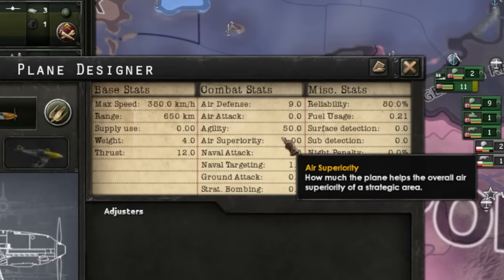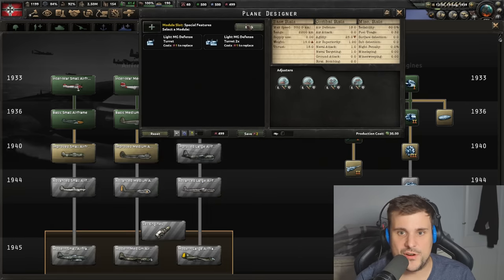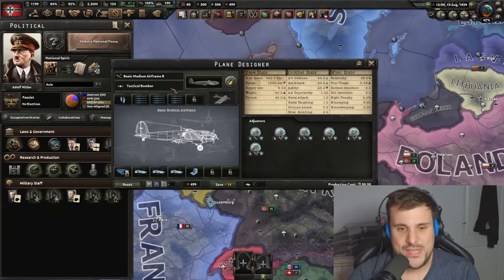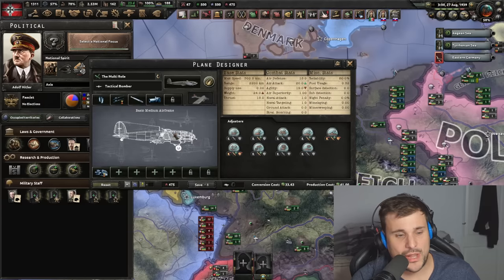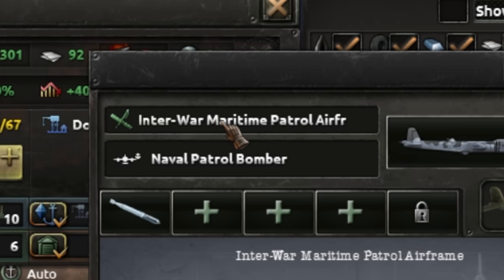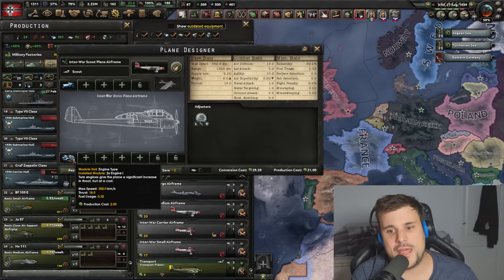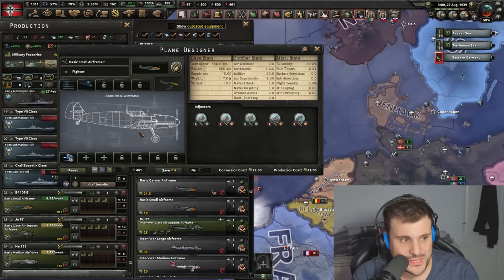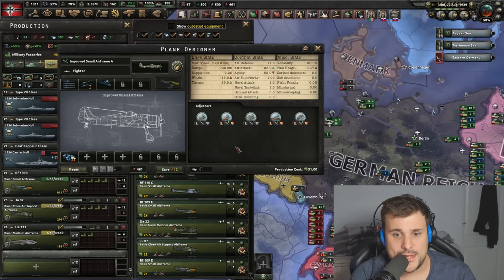INSANE Plane Designs for BY BLOOD ALONE - 3 of 7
Sub to MEMES channel: @feedbackmemes
Sub for SHORTS: @feedbackshorts3731